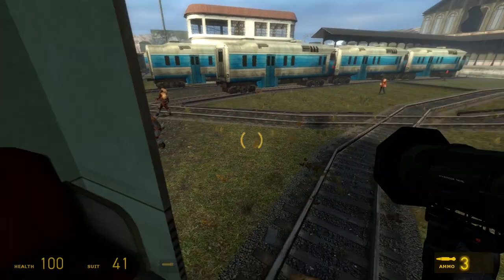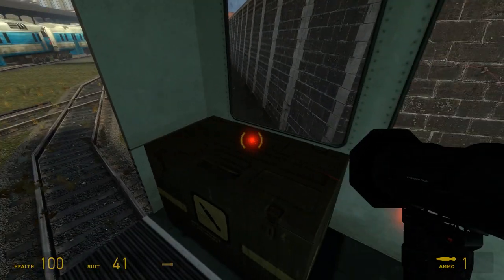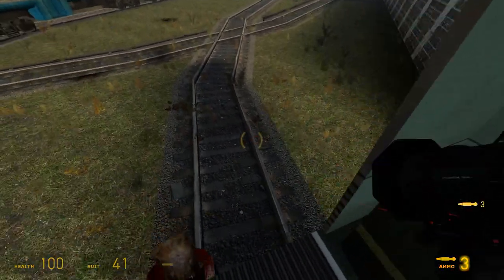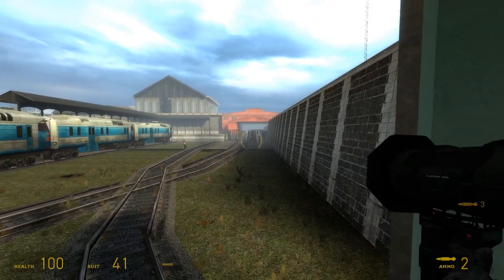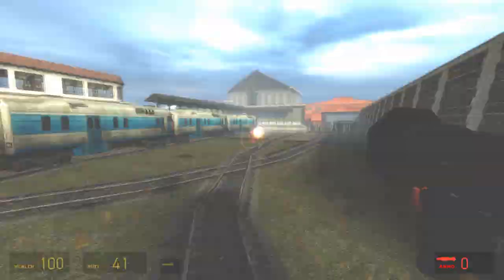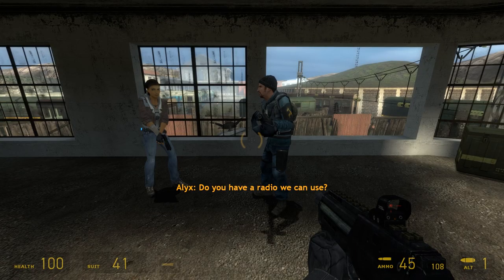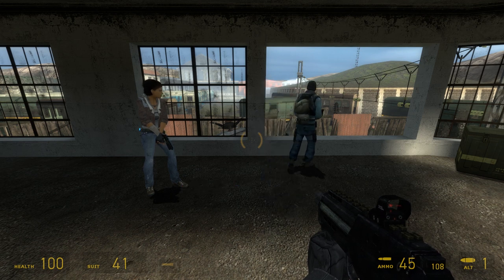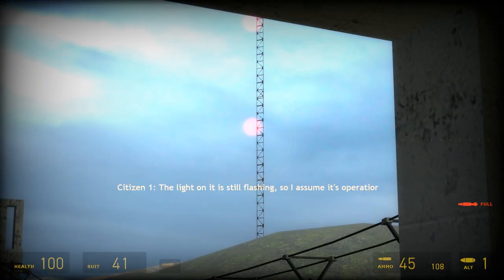Train Puzzle - HL2:EP2 Leak - Cut Content of Half-Life #6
In episode 6 of the cut content of Half-Life we will have a look at a cut puzzle from Half-Life 2 Epsiode 2.